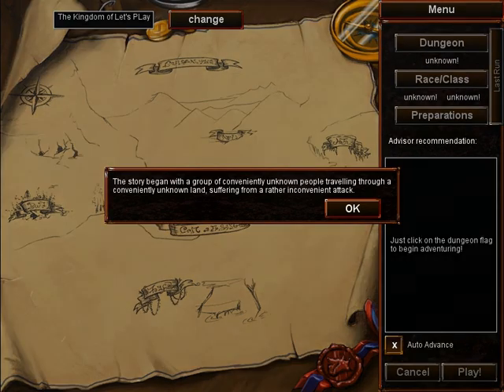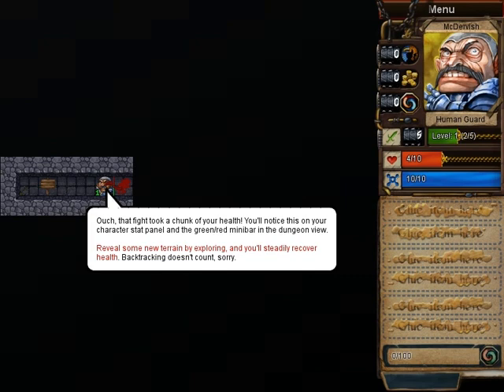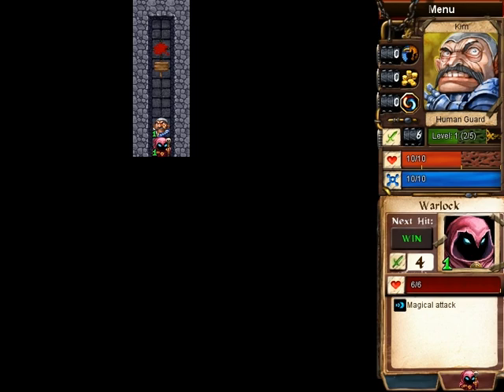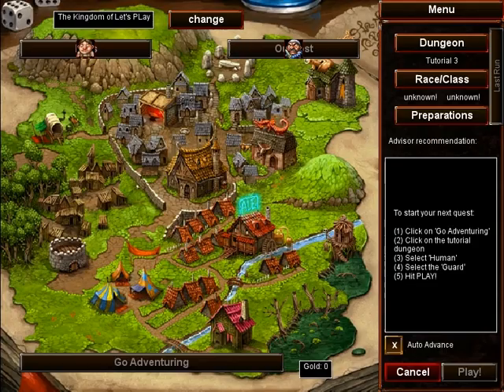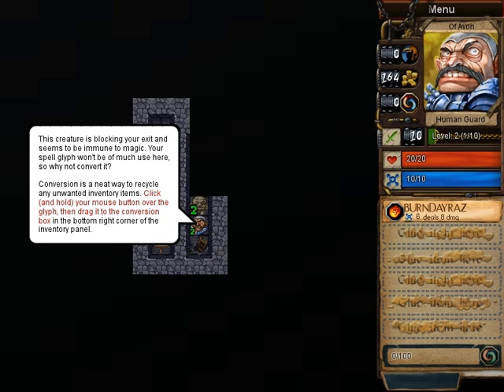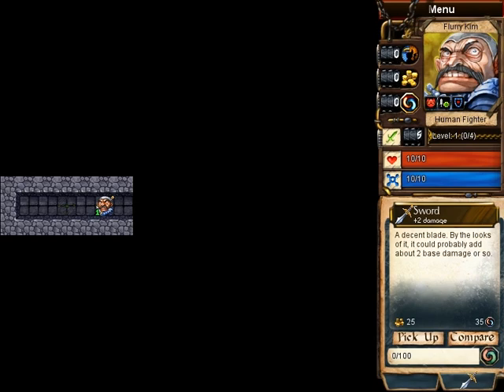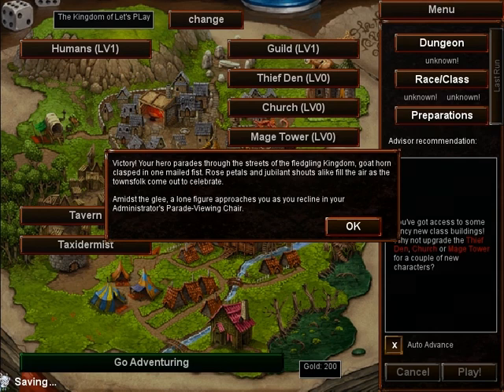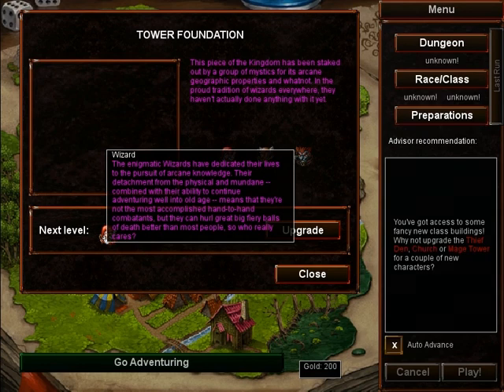Let's Play Desktop Dungeons - Intro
Of mice and monsters

On hindsight I think it's Burn their ass heavily accented.